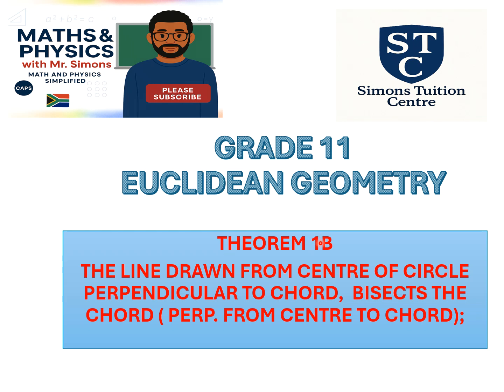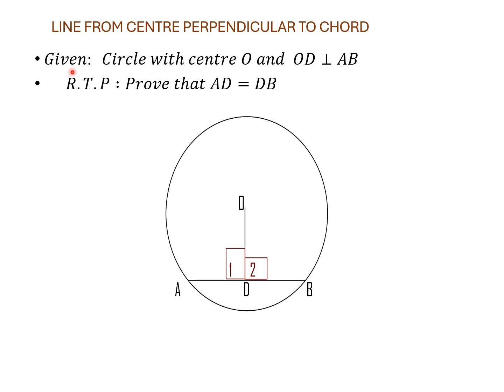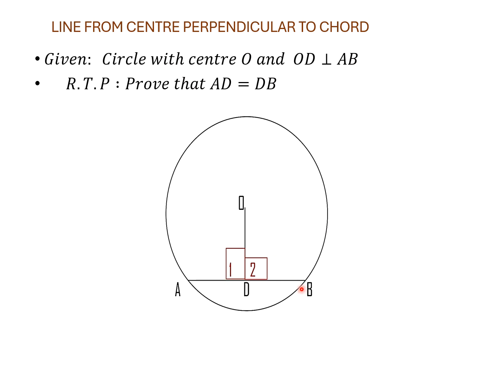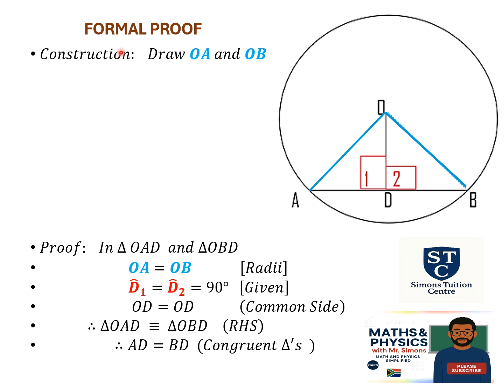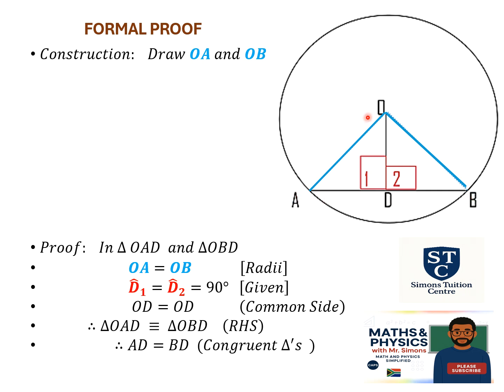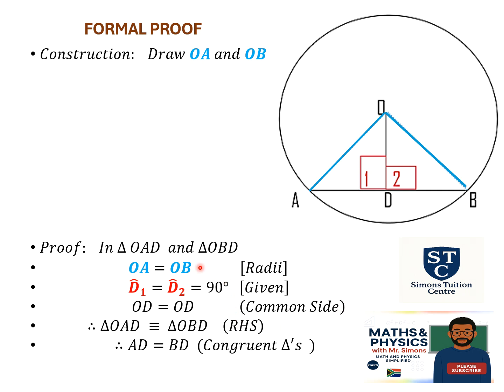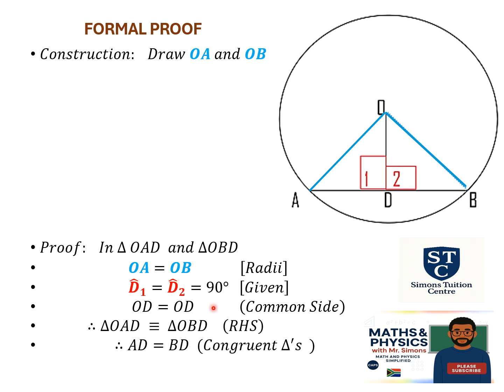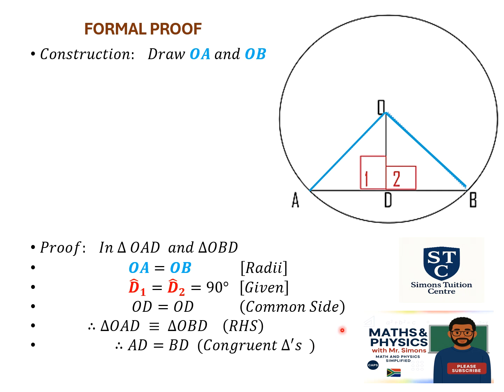4 8 2 GRADE 11 EUCLIDEAN GEOMETRY THEOREM 1B LINE FROM CENTRE PERPENDICULAR TO CHORD